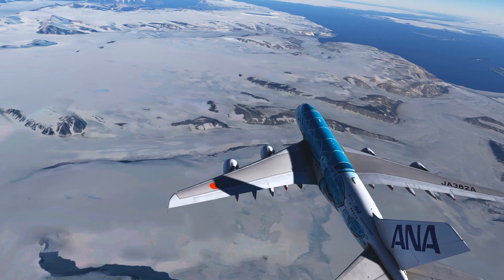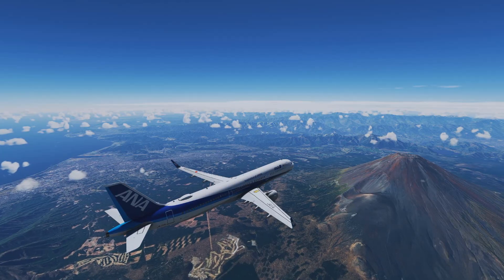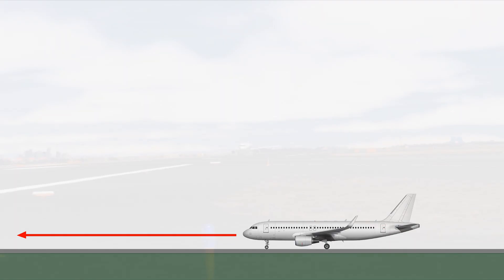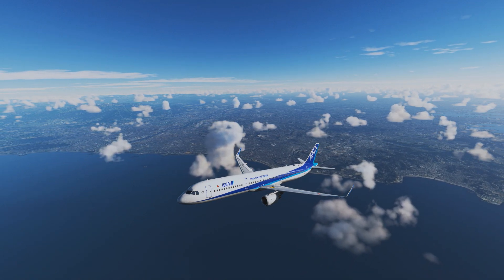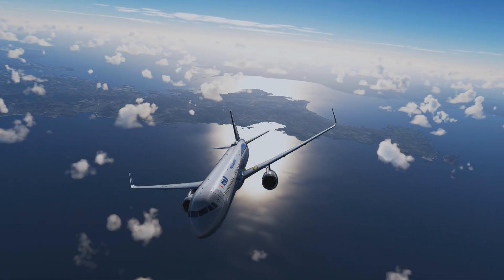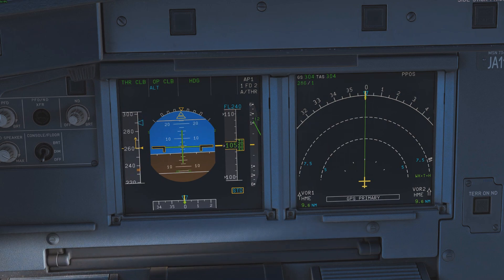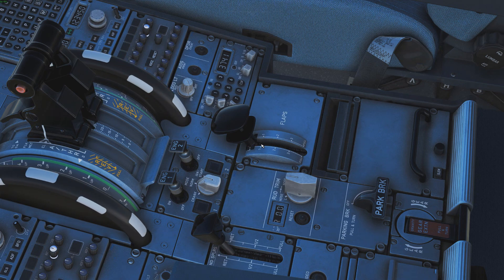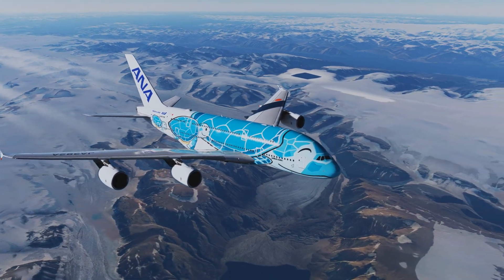What to do with all that Power? - Energy management Explained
In this Video we will be discussing energy management on Take off for modern airliners.
We will be looking at FLEX temperature, initial climb performance and acceleration altitude. This video will build the foundation for the next video which is all about noise abatement.